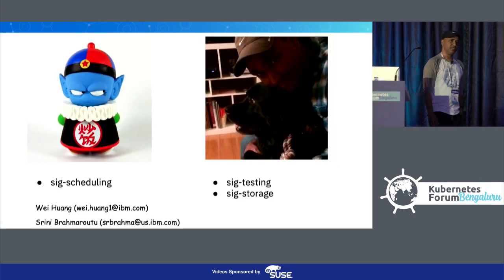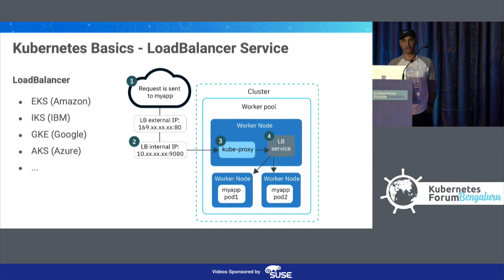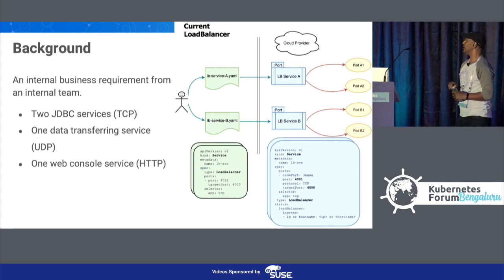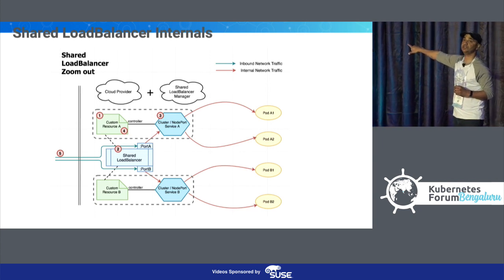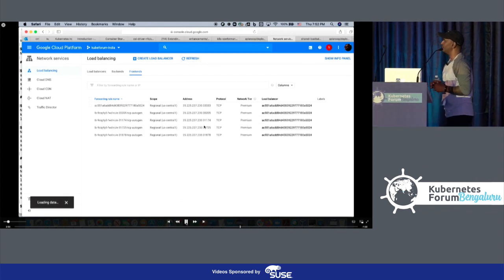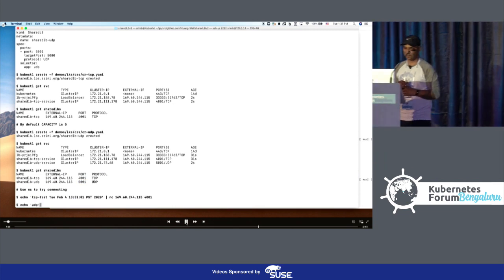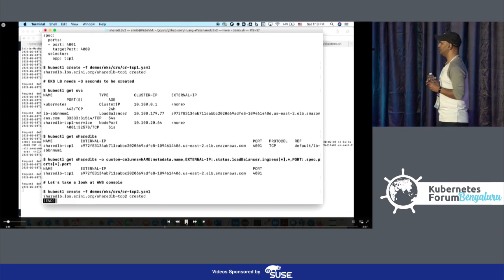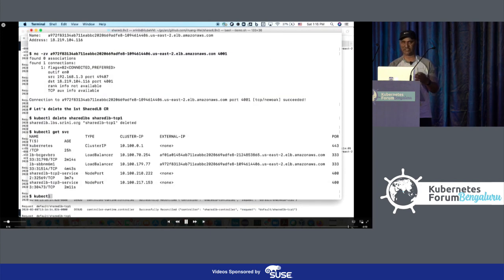Extending Kubernetes - Lessons Learned From an L4 Ingress Implementation - Srinivas Brahmaroutu, IBM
Don't miss KubeCon + CloudNativeCon 2020 events in Amsterdam March 30 - April 2, Shanghai July 28-30 and Boston November 17-20!

This talk will focus on how to connect your workloads running in Kubernetes using vendor provided Hardware LoadBalancer. When a service is created with type LoadBalancer, Kubernetes Service Controller automates the creation of an instance of LoadBalancer with external IP that can be reached by the clients of your application. The firewall rules are also properly configured by the cloud provider for your service object. The intent of our talk is to provide you with necessary information on how loadbalancers work and how to use them with Kubernetes workloads. Implementation for LB varies in their design, implementation and capabilities they expose. In this session we will firstly share our experiences working with loadbalancers on different cloud providers. We will also discuss how to share LoadBalancers among workloads to be cost effective and user friendly without vendor lock-in.